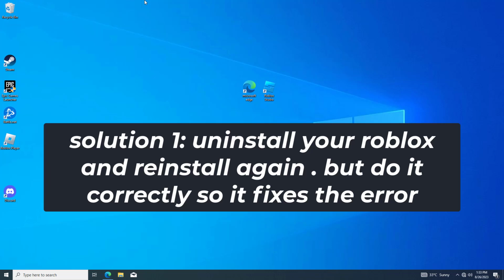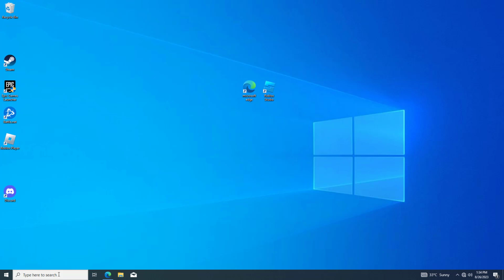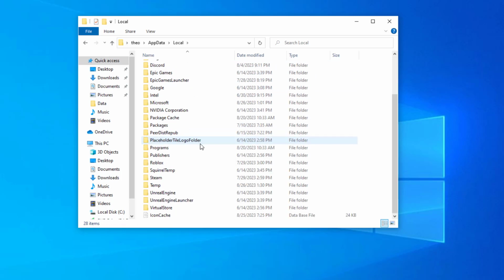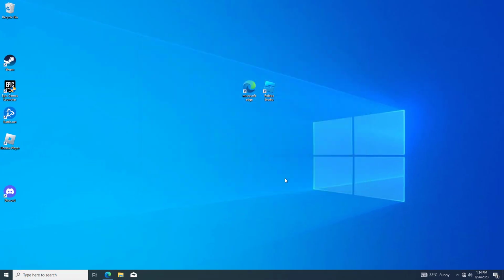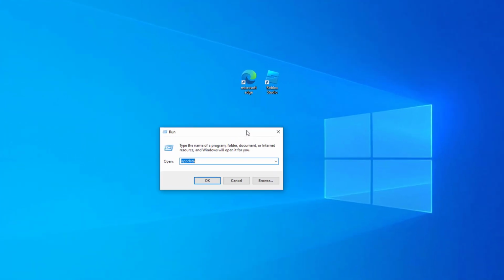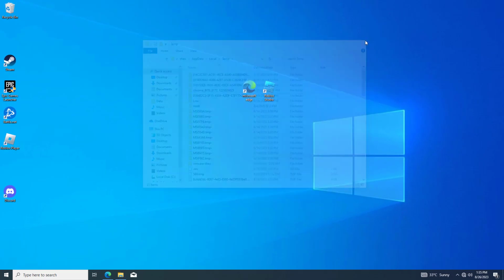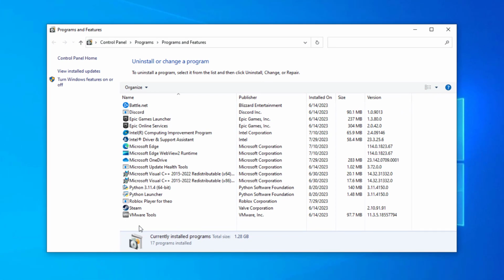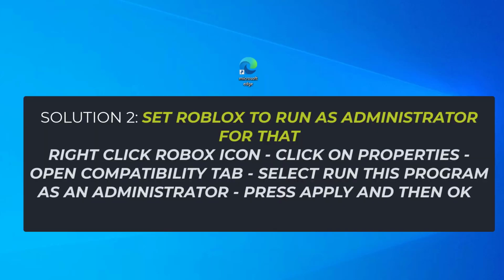How To Fix "Roblox Crash: An unexpected error Occurred and Roblox needs to quit We're sorry" |fixed